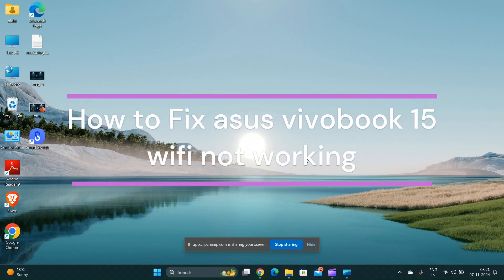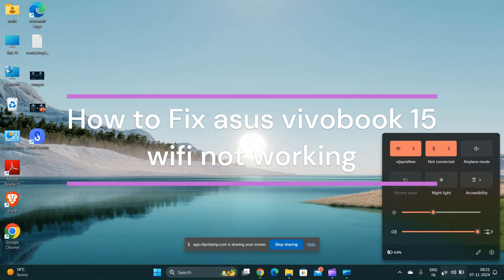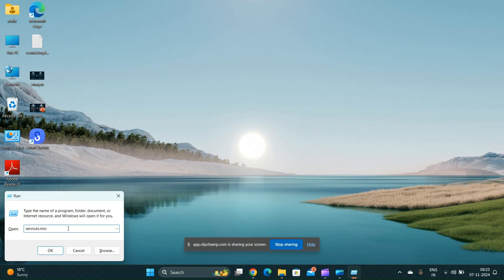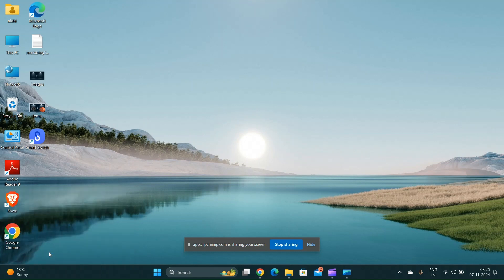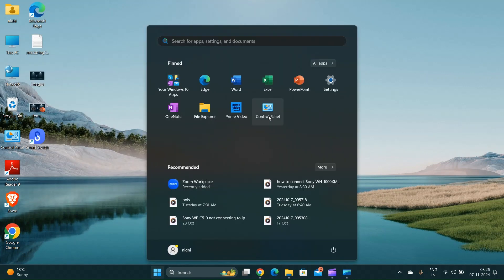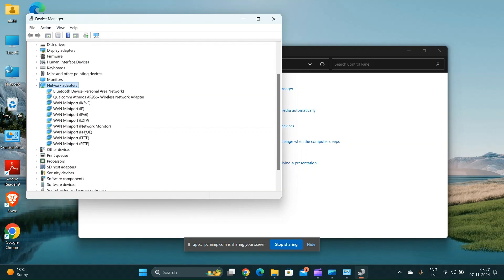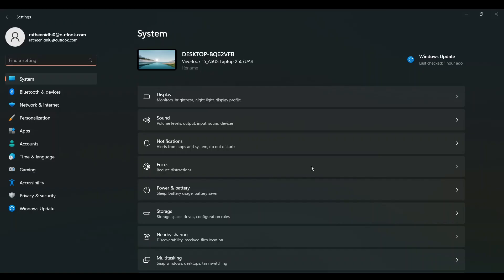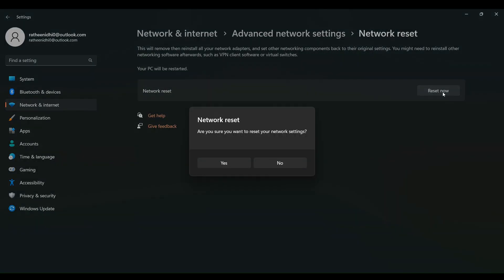How To Fix Asus VivoBook 15 Wi-Fi Not Working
In This Video, We Address The Common Issue Of Wi-Fi Not Working On The Asus Vivobook 15. Our Expert Tips And Solutions Will Assist You In Identifying The Root Cause Of The Problem And Implementing Effective Fixes. From Simple Adjustments To More Advanced Troubleshooting Techniques, We Aim To Equip You With The Knowledge Needed To Restore Your Device's Wireless Connectivity.

00:00 Intro
00:08 Enable Wifi
00:15 Restart Router
00:30 Wlan Config Run
00:55 Update Driver
01:18 Reset Network